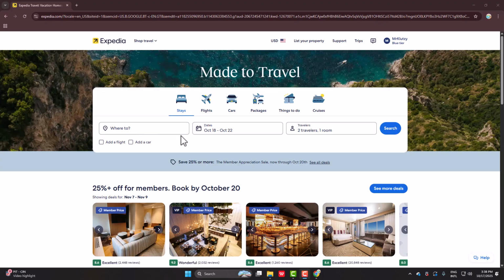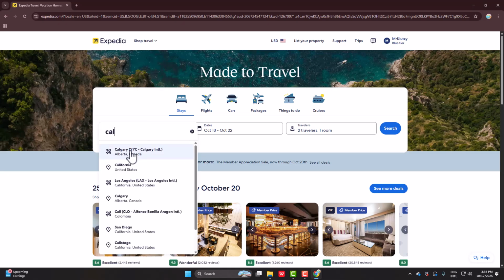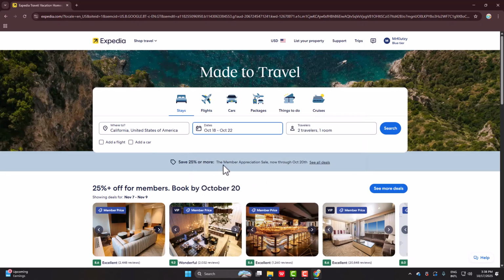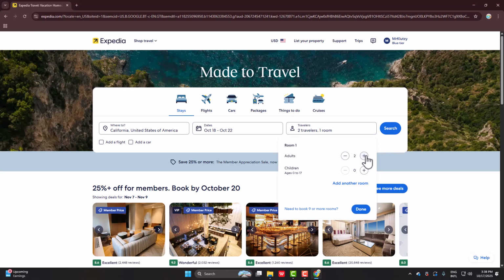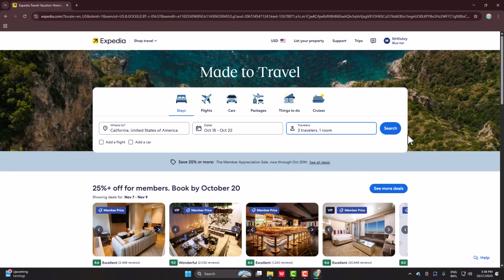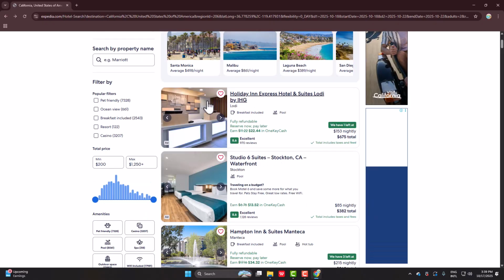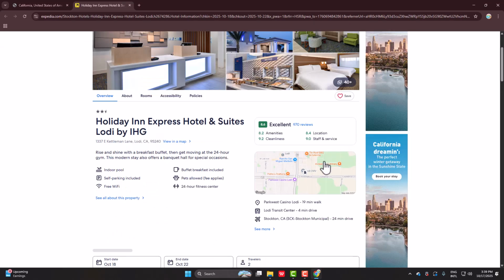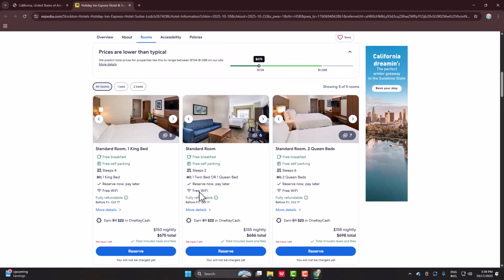How to Book Hotels on Expedia | Step-by-Step Guide 2026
Want to find and book the perfect hotel for your trip? In this video, I’ll show you how to book hotels on Expedia, step by step, so you can secure accommodations easily and confidently.
This tutorial covers everything from searching for hotels, using filters to narrow down options, comparing prices and amenities, to completing your booking and managing reservations. I’ll also share tips for finding deals, reading reviews, and maximizing discounts to ensure the best value for your stay.
Whether you’re a first-time traveler or a frequent Expedia user, this guide is perfect for anyone who wants to book hotels on Expedia efficiently and get the best deals.